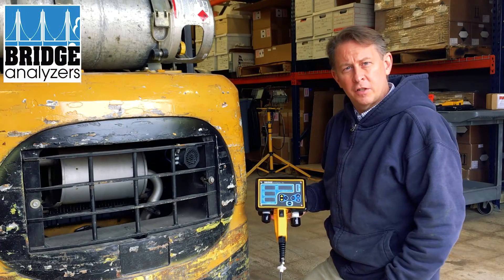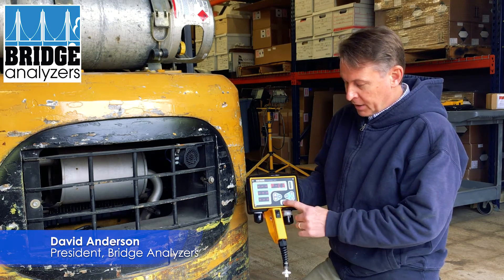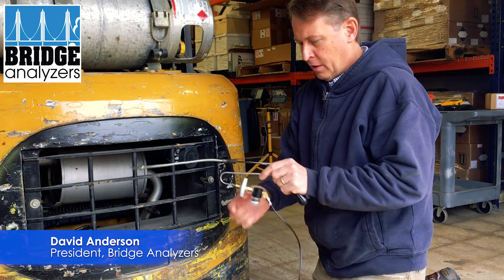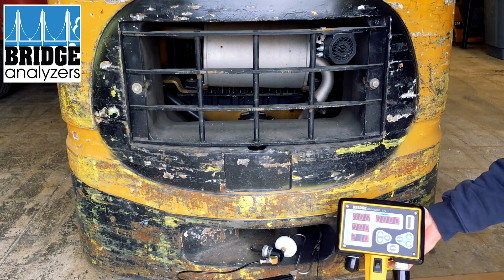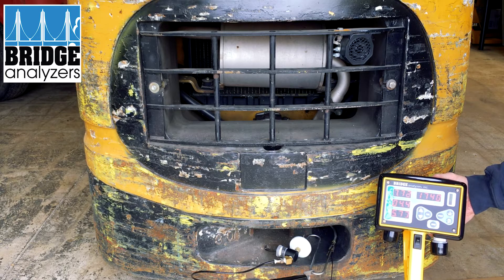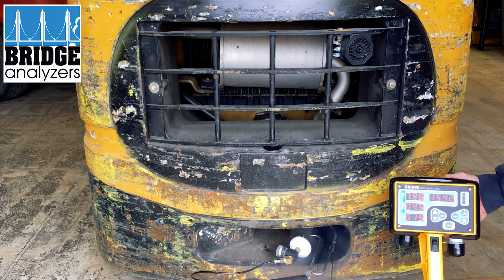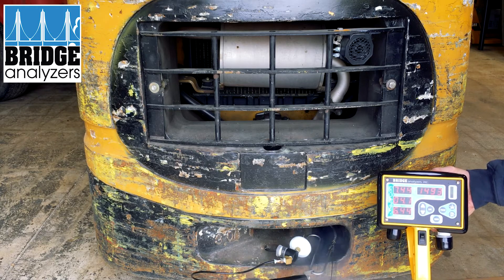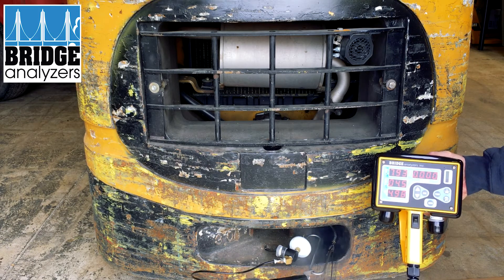5 Gas Analyzer Forklift Emissions Test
In this video we show you how to perform an exhaust emissions test with our 5 Gas Analyzer that measures CO, CO2, HC, O2, and NOx.

The Bridge Analyzer 5 gas analyzer analyzer measures exhaust emissions, specifically, Carbon Monoxide (CO), Carbon Dioxide (CO2), Fuel Dependent Hydro Carbons (HC), Oxygen (O2) and Nitric Oxide (NOx). The analyzer comes in a hard case with all accessories as a complete, ready-to-use gas analyzer.  Turn on the power switch, connect the hose and probe, push the Zero button.  When the Zero is complete, the analyzer is ready to measure exhaust emissions gas. There are three power input options which will recharge the internal batteries. Accessories include a stainless steel probe assembly, easy storing sample line, and a built-in water trap and particulate filters to protect the internal infrared optics of the analyzer.  This valuable tool in the hands of your technicians will pay big dividends in allowing your business to tune and confirm a properly functioning engine.